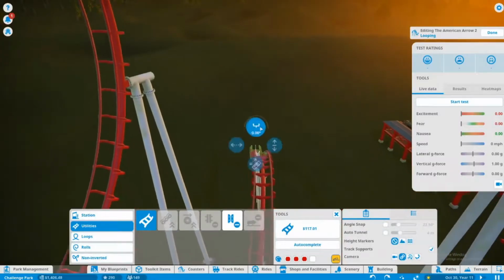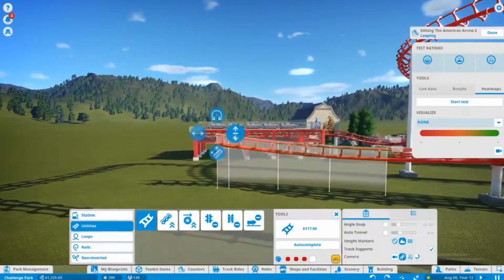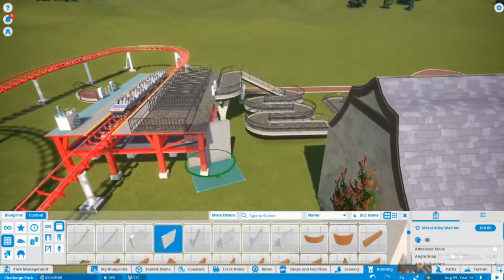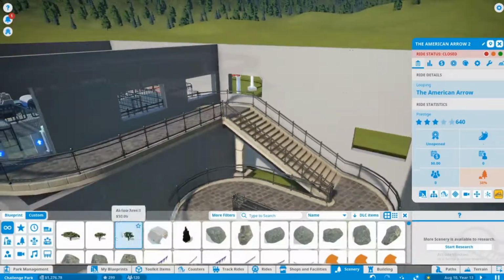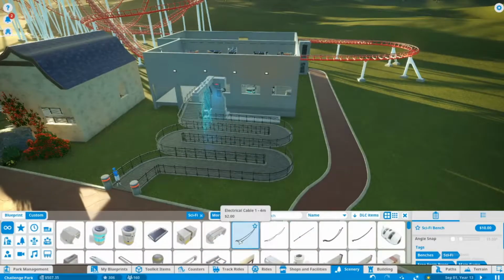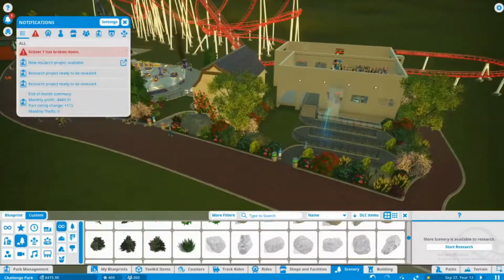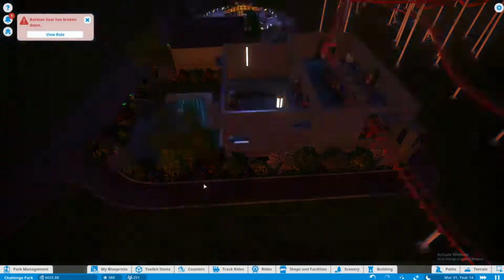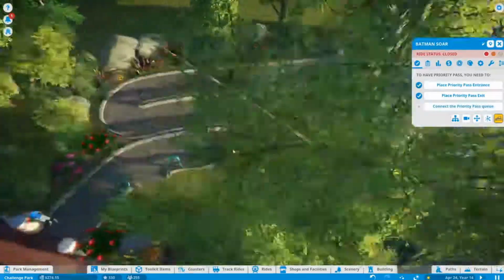Coaster Complete! Planet Coaster Let's Play Harder Mode Pt. 6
The coaster is finally finished but does that mean we are making money?

If you wish to see a different game comment!

This video was not made for anyone under the age of 13 as it may contain mature themes and humor.